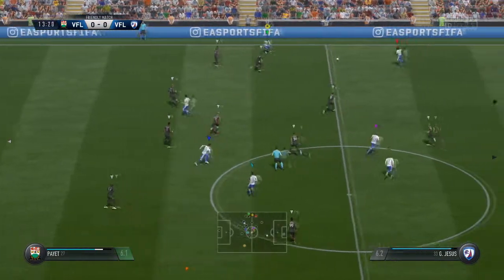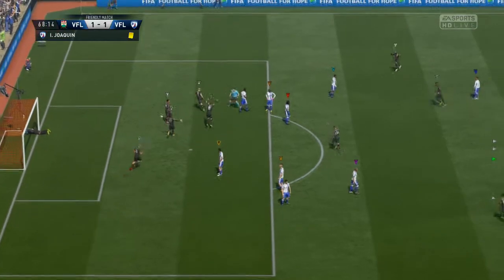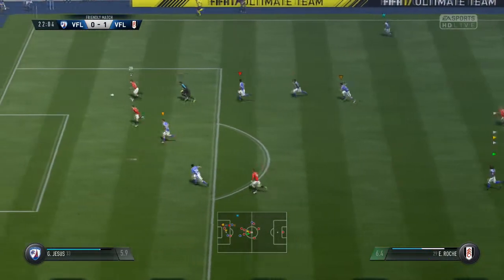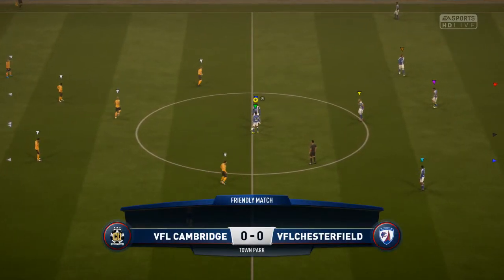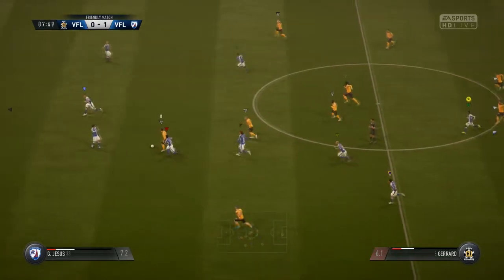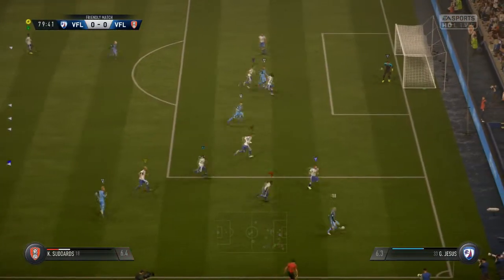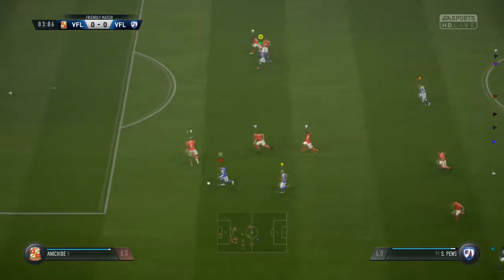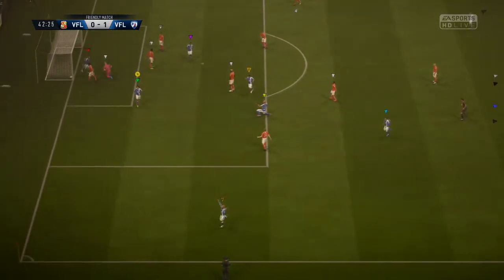OPENING GAMES! VFL Chesterfield Pro Clubs | S1 | EP1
OPENING GAMES! VFL Pro Clubs S1 EP1
IMPORTANT: I WILL BE PLAYING RCB FROM NOW ON.